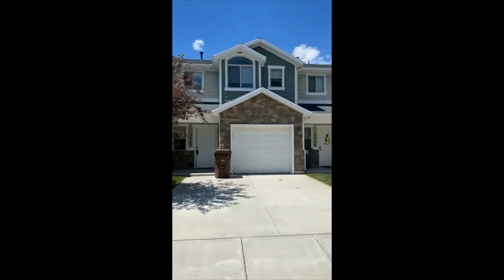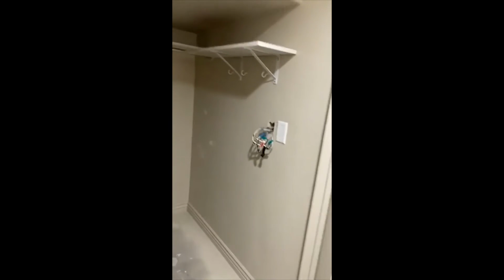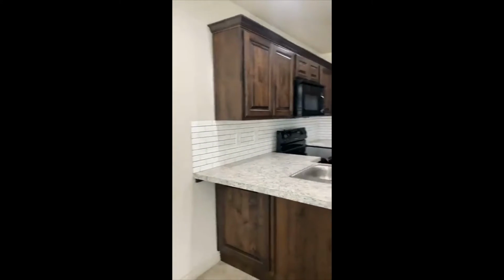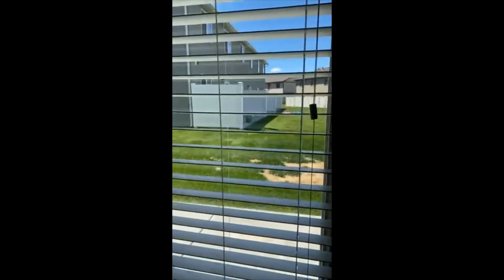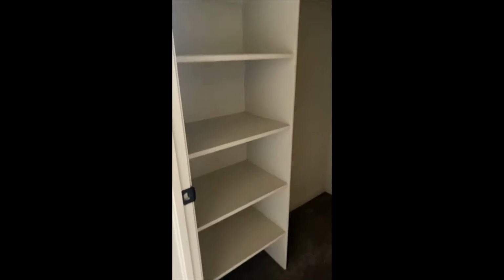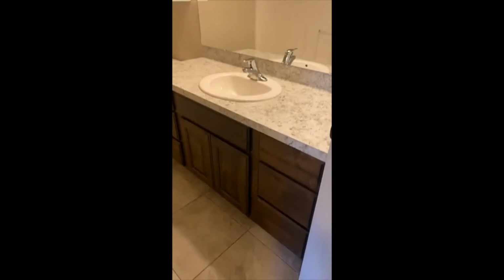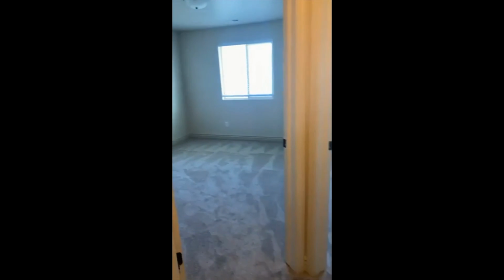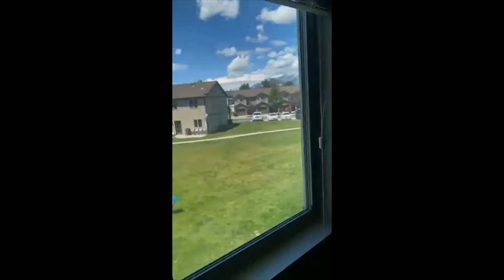Arthur Way House Tour! | Envy Property Management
***This is a virtual showing of the property for interested potential tenants.***

Envy Property Management was founded by Tanya Jensen, a third-generation real estate investor, and her husband Nick. With the mindset of being investors, they focus on utilizing technology and systems to create efficiencies and value while striving to build lasting relationships with both the investors they serve as well as the hundreds of tenants they place.

Envy Property Management provides full-service property management services in Utah serving Salt Lake County, Davis County, Weber County, and Morgan County.